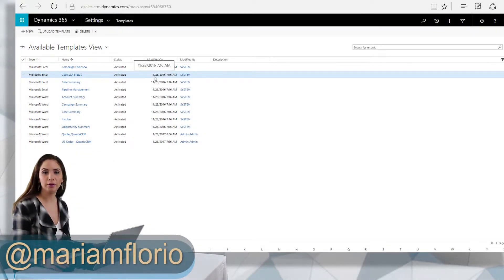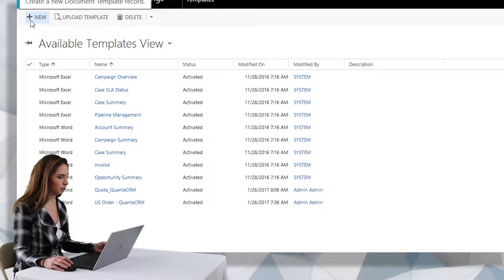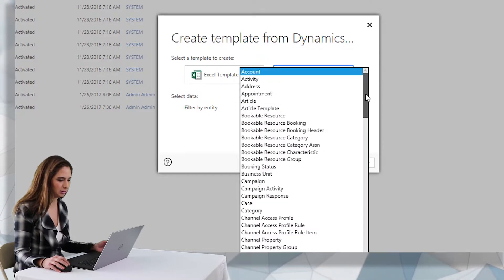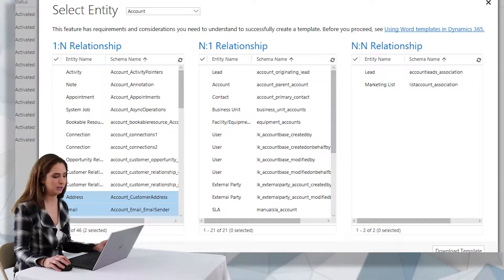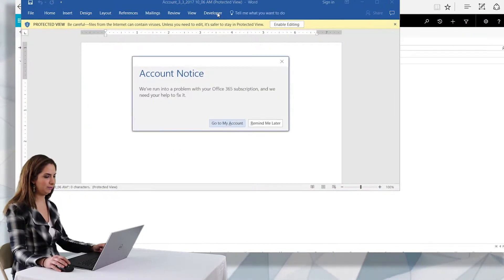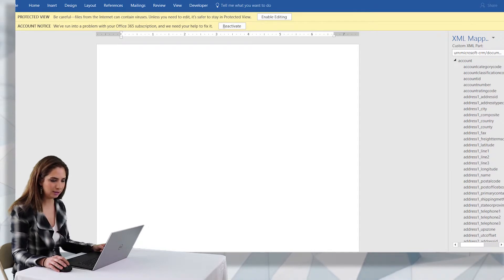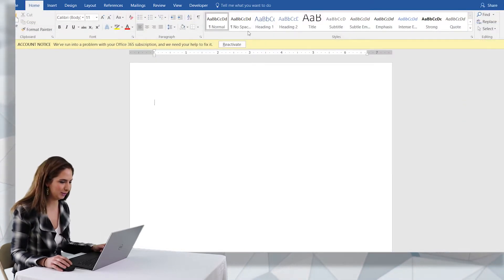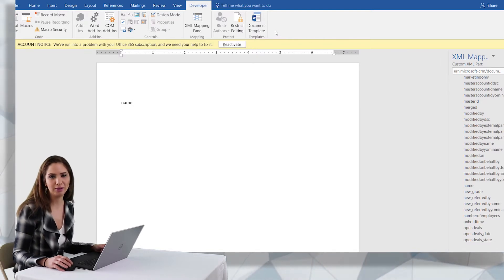Getting Started with Word Templates in Microsoft Dynamics 365 CRM!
Mariam shows us how to add a field to a form in Microsoft Dynamics 365 CRM in just 4 minutes!

Based in Chicago, IL, Azamba believes that CRM done right can transform your business – make you more efficient, more effective, and more profitable.

Microsoft Dynamics CRM Online can help you outmaneuver the competition, get out in front of the pack (and stay there), and deliver consistent, high-quality experiences to your prospects and customers each and every time.

It is our passion to help you maximize your return on your CRM investment and reach these goals.

Azamba helps companies who:
- Are just beginning to evaluate CRM solutions
- Own Microsoft Dynamics CRM Online but need assistance
- Are looking to move forward with Microsoft Dynamics CRM Online and are looking for a proven and dependable partner
- Are Microsoft Partners looking to help their customers with CRM

Your success is our focus.

This episode features:
- Mariam Florio

This video and all of it’s music was created by Gordon Vanguard for Azamba